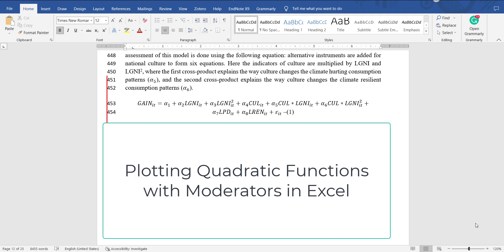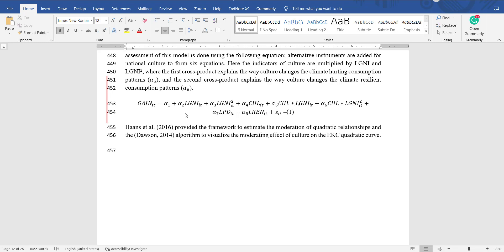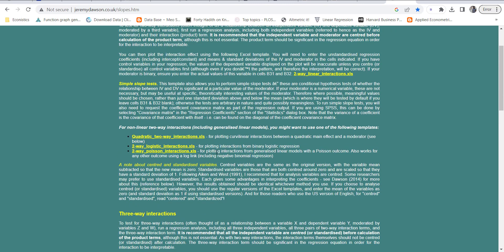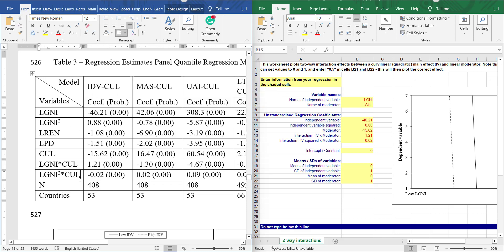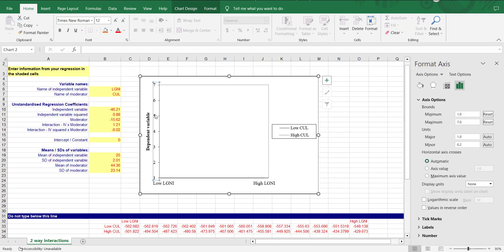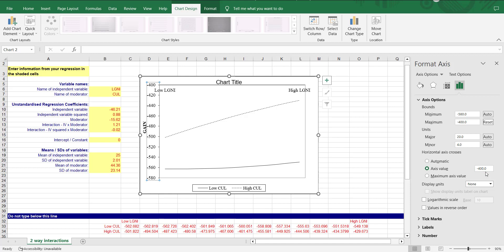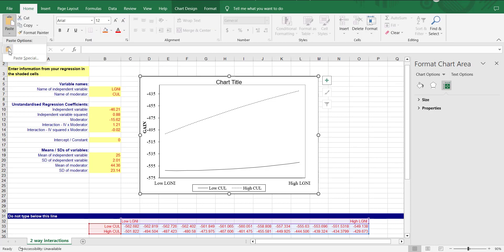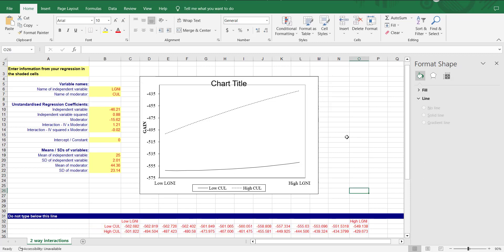Visualizing moderation model graph with Excel - Plotting moderated regression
Moderator models are used to assess the change in the slope of the primary independent variable against the dependent variable. Previously SPSS-Process Macro is used but it was limited to cross-sectional data, this video guides in making a moderator model manually in any regression method like panel data and then visualizing the outcomes.